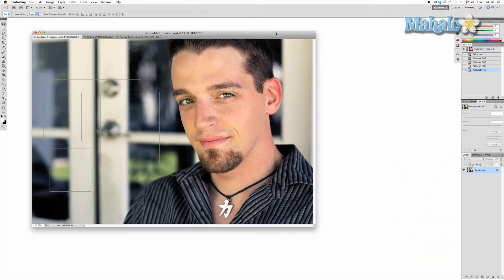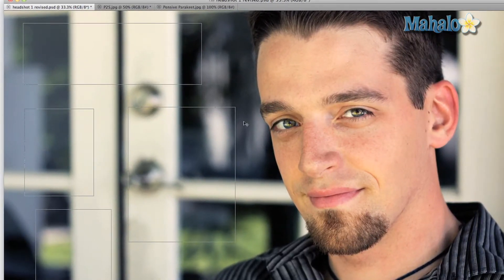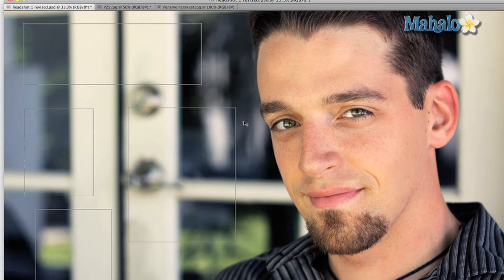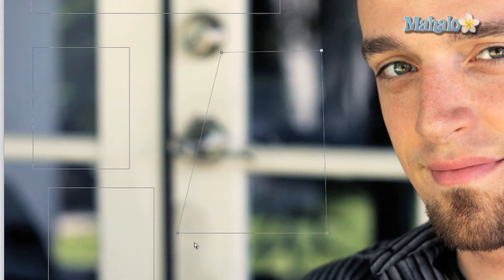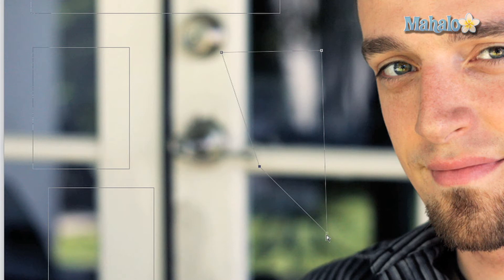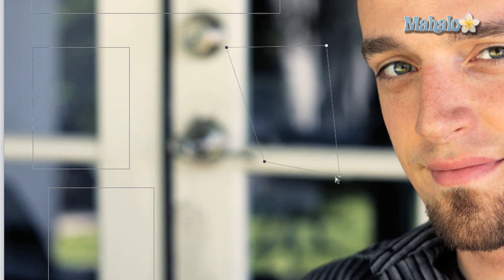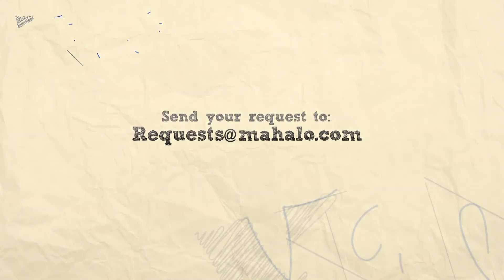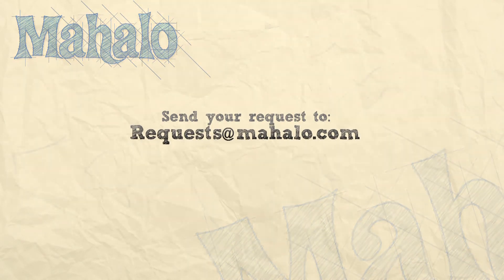Learn Adobe Photoshop - Direct Selection Tool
Mahalo expert Justin Z. gives a tutorial on the Photoshop direct selection tool.

About the Direct Selection Tool

The Direct Selection Tool is a handy tool that allows you to manipulate paths. Path Selection is something you create with either the Pen Tool or the Shape Tool that can allow you to create new layers or masks that allow for fully-controllable selections.

1. To use the Direct Selection Tool, click on the black arrow icon on the
Tool Bar (leftmost side of your screen).
2. Two options will appear and you will want to select the white arrow feature. Click on a previously-created path and drag any point of that path. You can manipulate each of these points based on what type of point they are.

3. You can easily switch between this tool and the Path Selection Tool by pressing Command/Control + a mouse click and clicking and dragging them. The tool serves as support for the path tools that allow you to create shapes and masks.